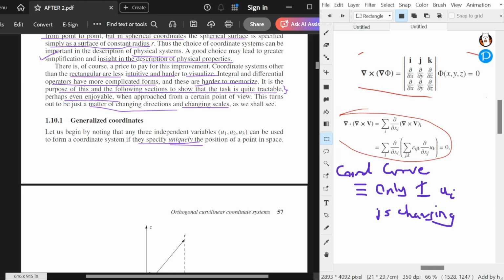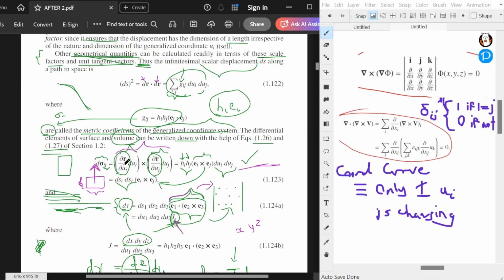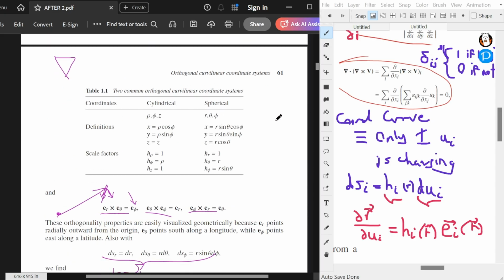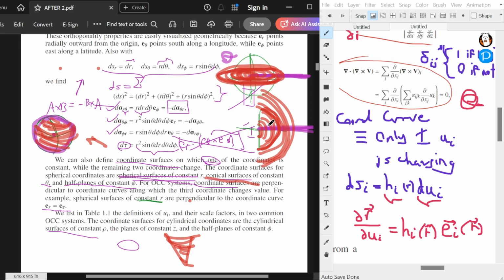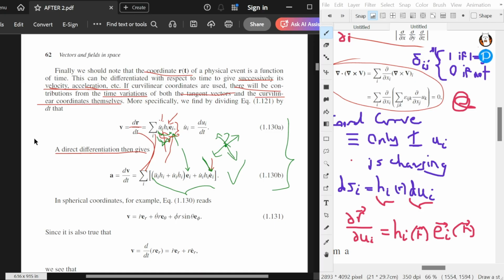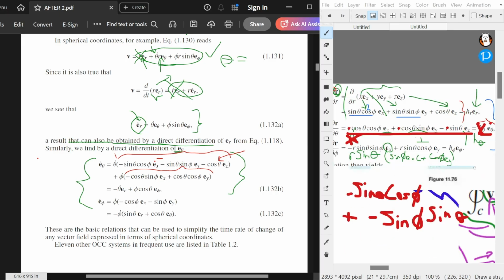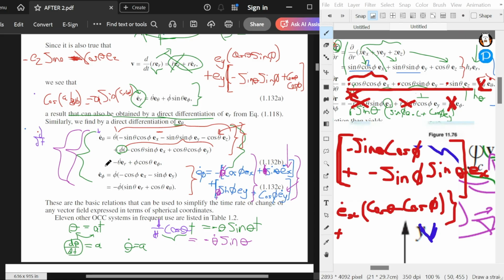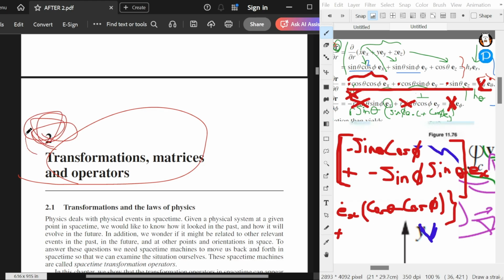[10/10/25] MAKING SENSE OF MATHEMATICAL PHYSICS #4: OCC, COORDINATE CURVES & SURFACES, D/DT